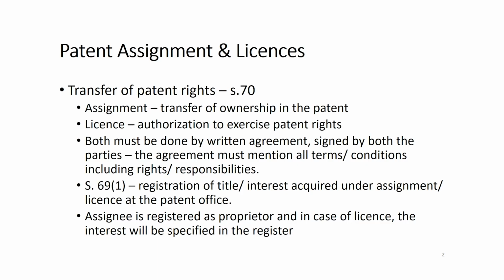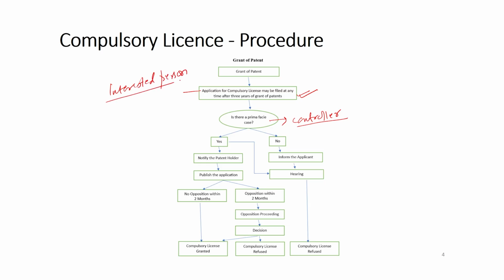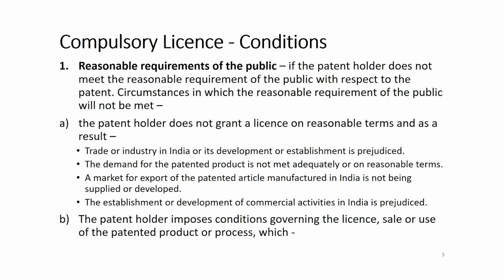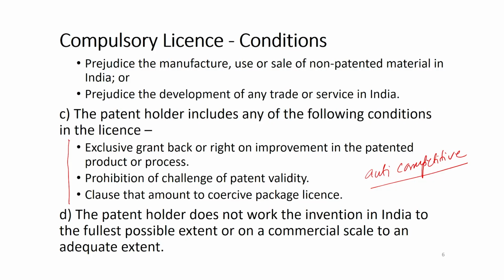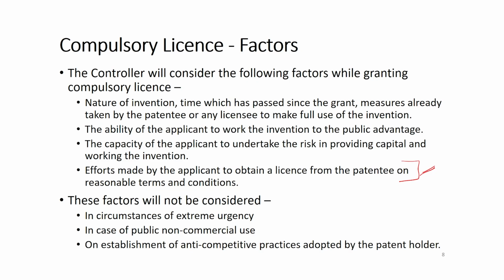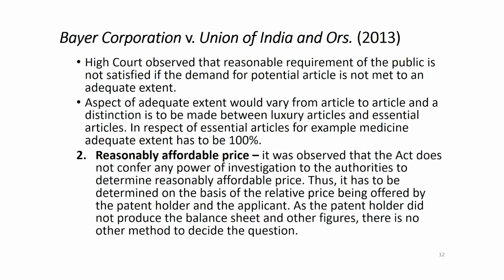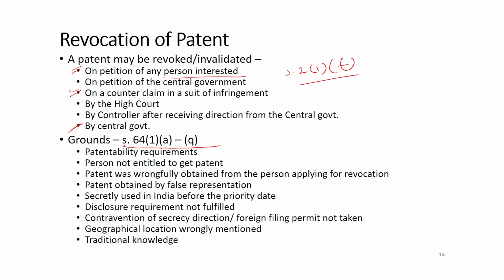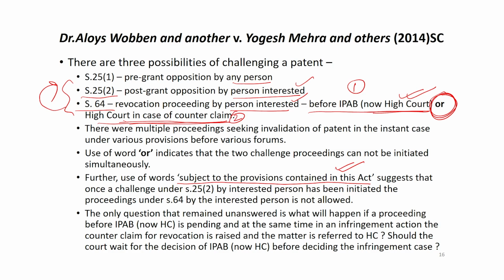Compulsory licence, Revocation and Patent of Addition